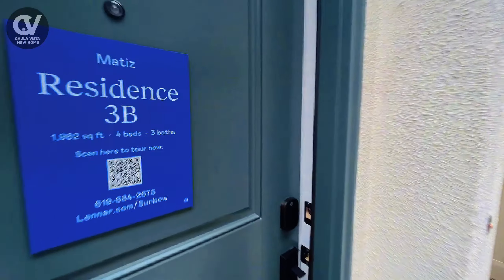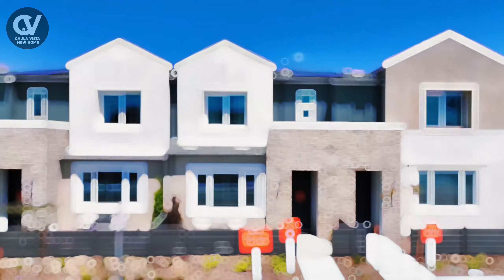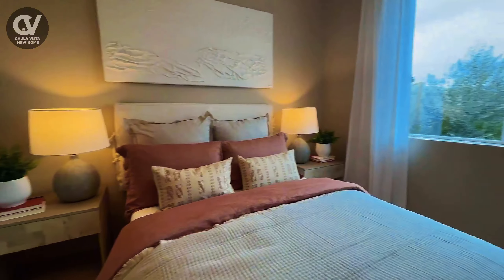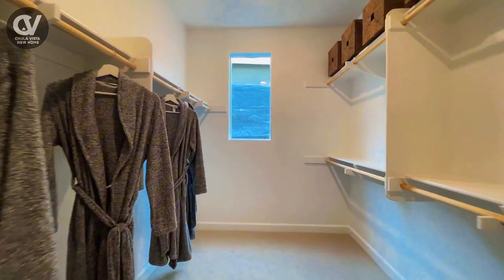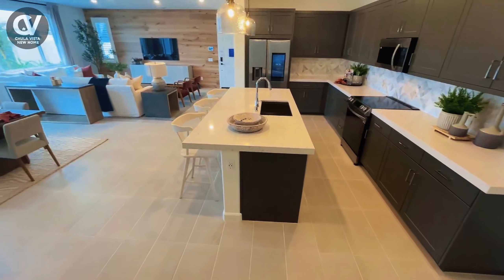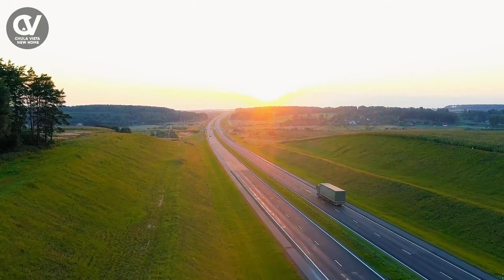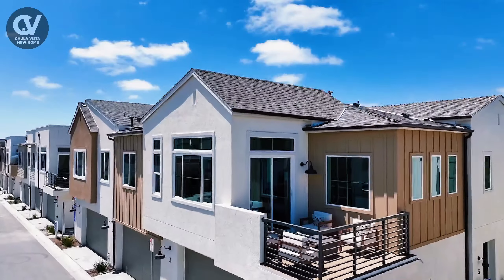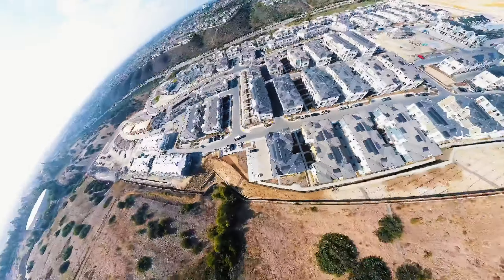Chula Vista New Home 4 Bedroom | Lennar Sunbow | Matiz 3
Take a tour of a stunning 4 bedroom, 3 full bathrooms, two-story townhome in Chula Vista, offering 1,982 square feet of modern living space. This beautiful home features a seamless open floorplan, spacious rooms, and a luxurious owner’s suite with a spa-like bathroom and walk-in closet. Perfect for families or those looking to enjoy the best of California living!

Chapters:
0:00 - Open-Floor Layout
0:33 - Secondary Bedroom or Home Office
0:53 - Private Spaces on the Second Floor
1:10 - Luxe Owner’s Suite
1:30 - Additional Bedrooms & Shared Bathroom
1:53 - Living the Lifestyle You’ve Dreamed Of
2:18 - Location Benefits
2:55 - Affordable, Gorgeous New Homes
3:22 - Community Amenities & Builder Incentives
3:33 - San Diego Buy Guy

Don't miss out on this exceptional opportunity!

👉 ChulaVistaNewHome.com

Why Move to Chula Vista?
Prime Location: Just a short drive from downtown San Diego, Chula Vista provides easy access to major highways, beaches, and shopping destinations.
Great Schools: Families love the highly rated schools, making it an excellent place to raise children.
Outdoor Recreation: Enjoy nearby parks, golf courses, hiking trails, and the scenic waterfront at the Chula Vista Bayfront.
Diverse Communities: Chula Vista offers a variety of neighborhoods, including Eastlake, Otay Ranch, Rancho Del Rey, Rolling Hills Ranch, Bella Lago, and San Miguel Ranch. These communities feature everything from modern developments to charming suburban streets, giving you plenty of options to find the perfect home.
Growing Economy: With new businesses and developments, Chula Vista is a thriving area for both work and play.